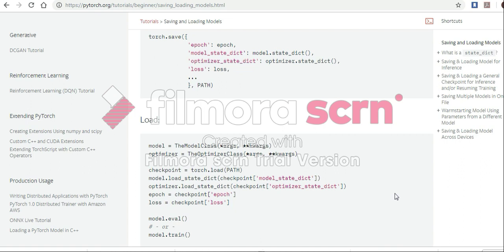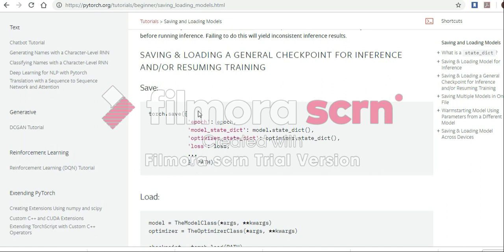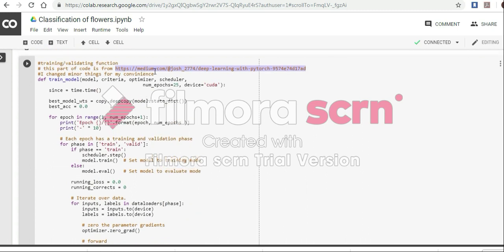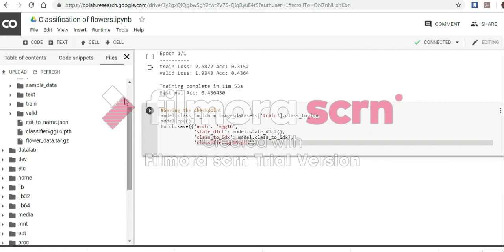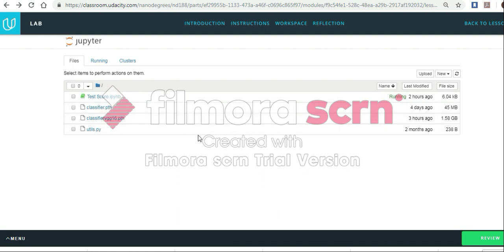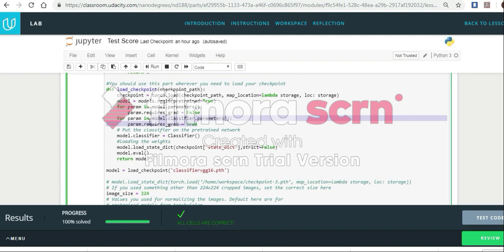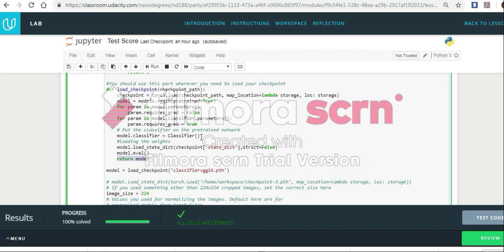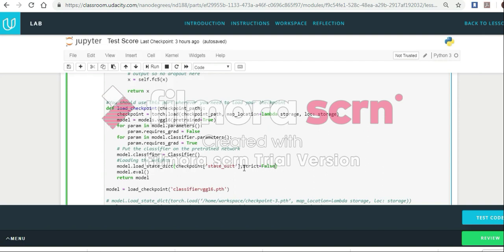Saving/ Loading model checkpoint in Pytorch (example 1: Vgg16)